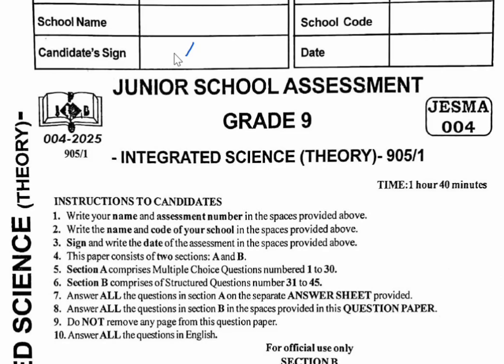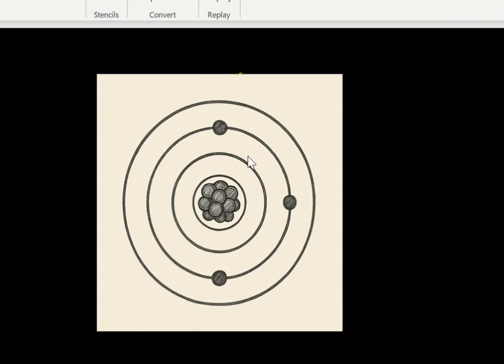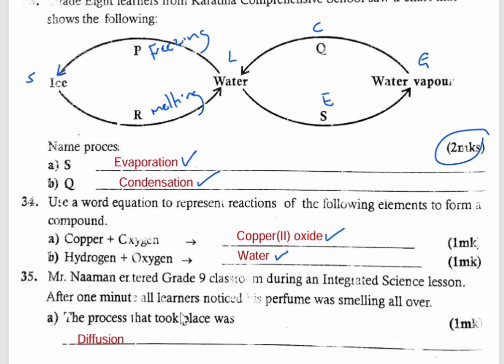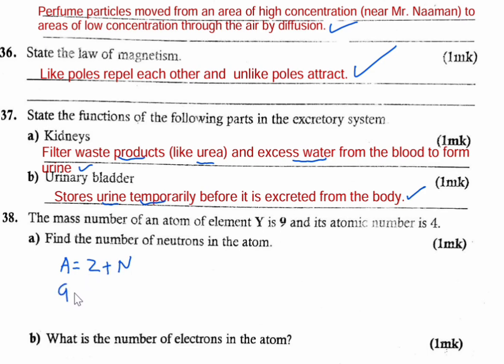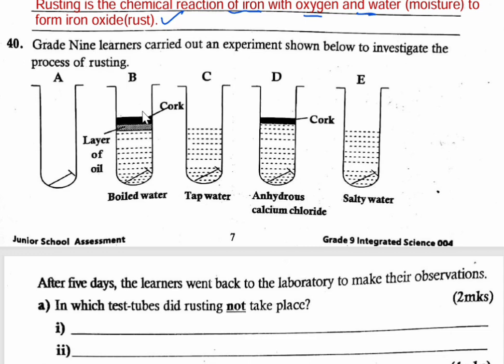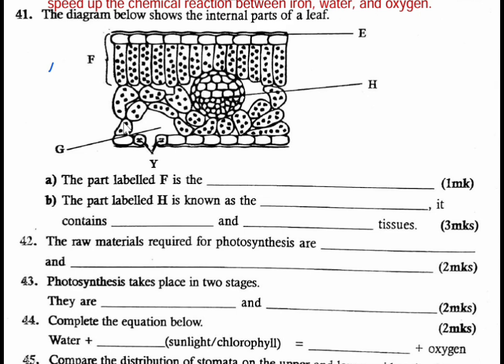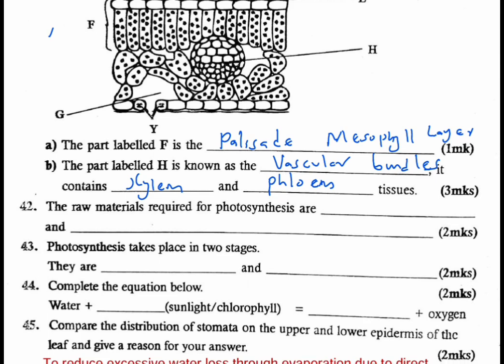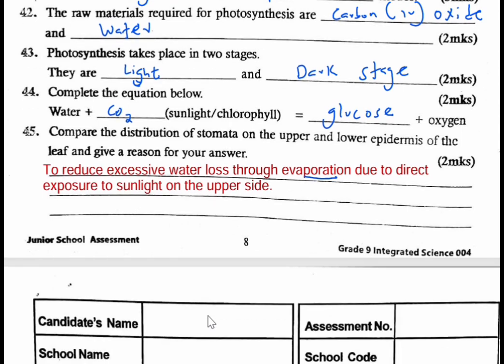JESMA 004 INTEGRATED SCIENCE GRADE 9 KJSEA EXAM,SECTION B EXPLAINED!!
In this video, we break down key concepts from Section B of the Grade 9 Integrated Science syllabus. Learn how the internal parts of a leaf function, the science behind rusting and the vital process of photosynthesis. Perfect for exam revision and mastering KJSEA concepts!
🧠 Designed for students preparing for Grade 9 Integrated Science exams in Kenya and beyond.
📚 Topics Covered:
✅ Internal Structure of a Leaf
✅ Rusting and Prevention
✅ Photosynthesis Process